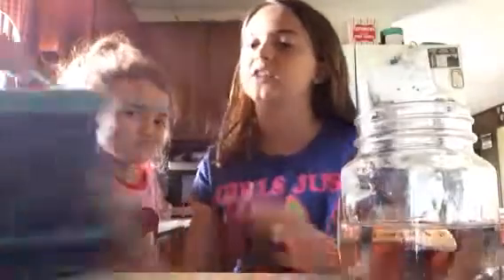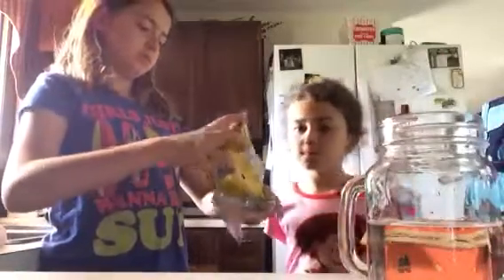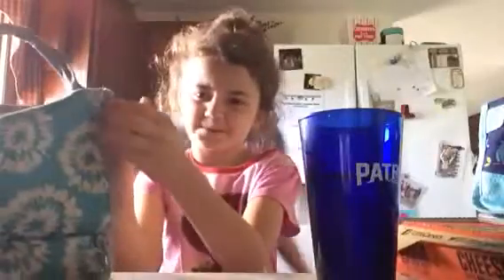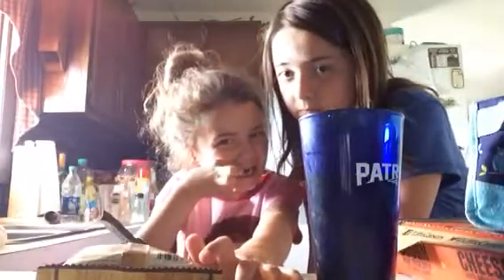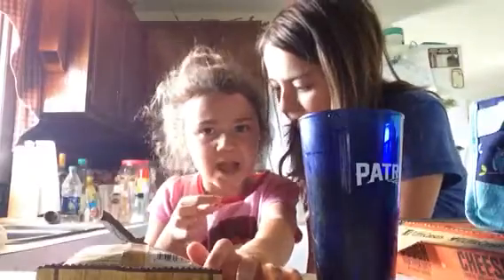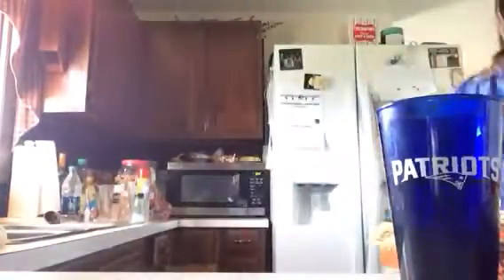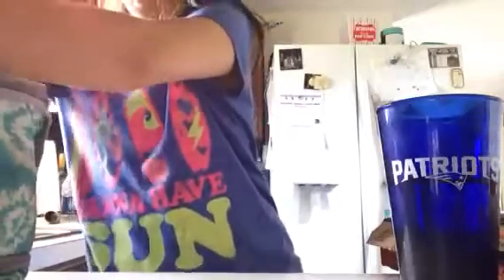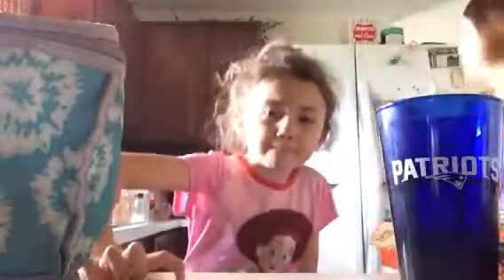Eat that challenge Part 1